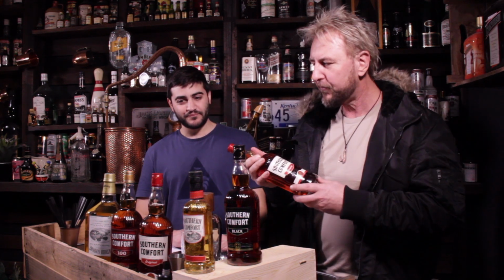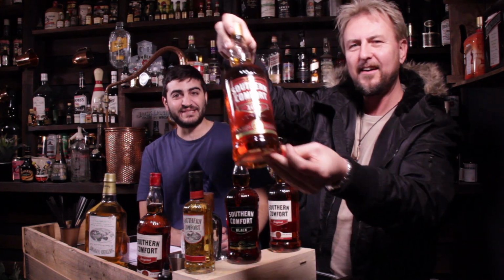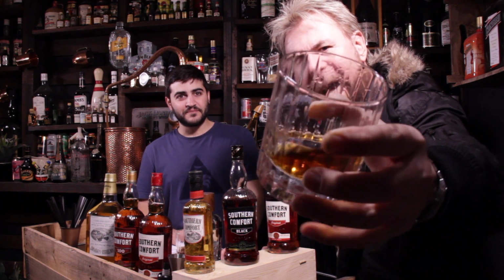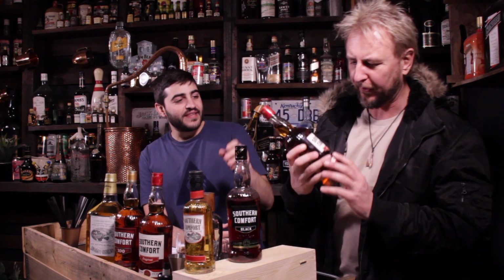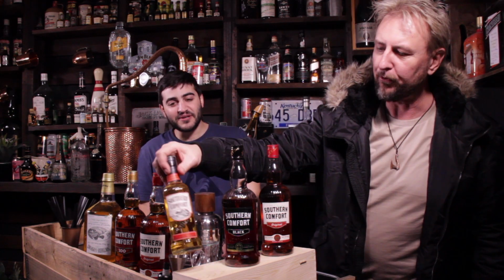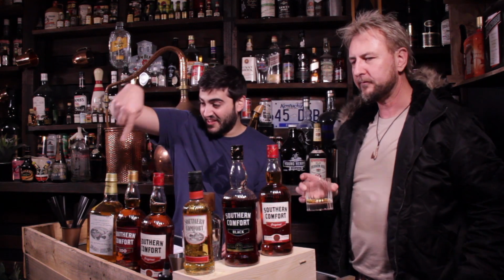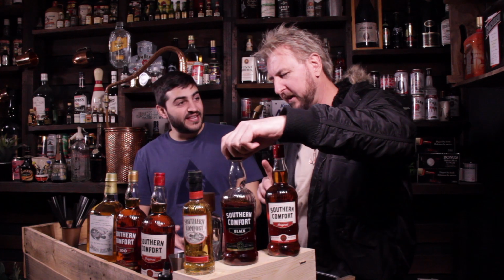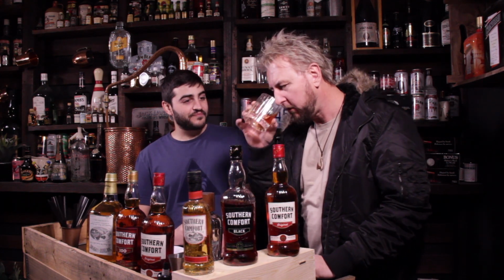Southern Comfort Whisky Liqueur from New Orleans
In this video Rock and Marco from mybottleshop.com take a look at Southern Comfort Whisky Liqueur.  Then they crack open a bottle of Southern Comfort Black (40%ABV) and give it a taste, a review and a MyBottleShop Mark out of a hundred.

Though it invariably appears on liquor store shelves next to Jim Beam and Jack Daniels, Southern Comfort isn’t actually a whiskey. Invented in 1874 by New Orleans bartender Martin Wilkes Heron, the original spirit blended fruits and spices with low-quality whiskey to add sweetness and smoothness. Today, as a result of these infusions, Southern Comfort is technically classed as a liqueur.

Heron originally named his liqueur Cuffs & Buttons. Depending on which version of history you believe, this was either a reference to the ingredients he used for the infusion — citrus peel (cuffs) and cloves (buttons) — or a nod to another popular liqueur of the time, Hat and Tails.

Janis Joplin was famously a fan of Southern Comfort and regularly appeared on stage with a bottle in hand. To thank her for the free publicity, Southern Comfort bought Joplin a lynx fur coat and matching hat.